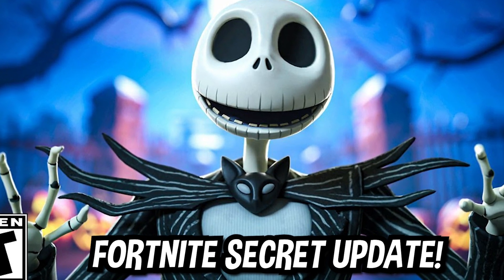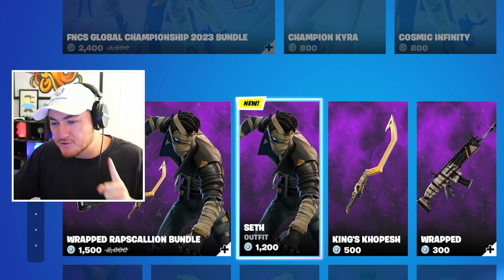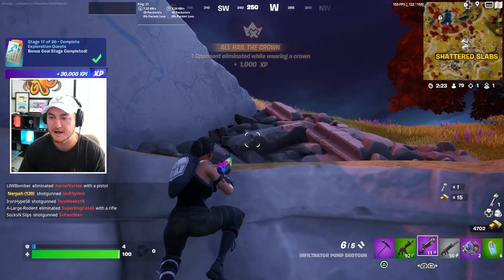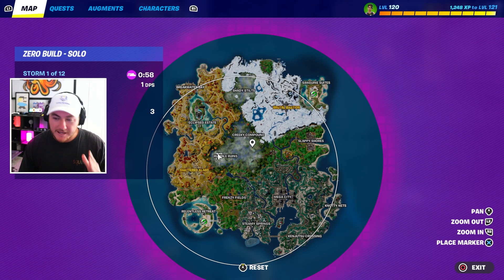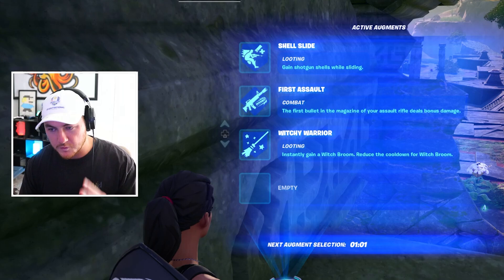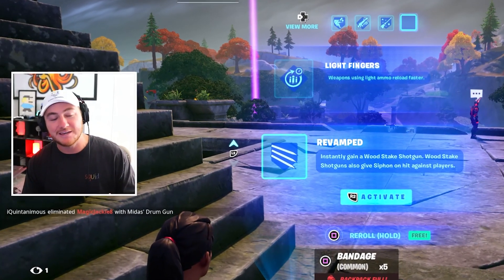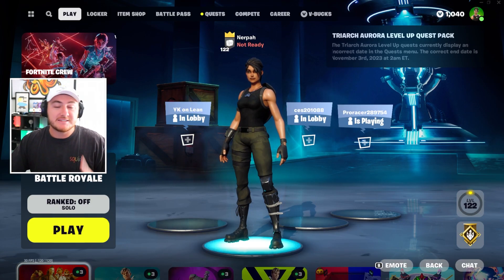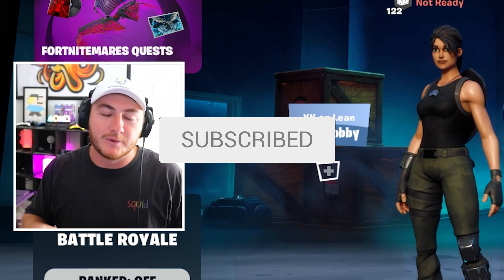FREE EMOTE for EVERYONE!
Fortnite SECRET Update with Confirmed release date for Jack Skellington in Fortnite & Micheal Myers Skin release date in fortnite new update with halloween bosses, new mythic guns & More in fortnite chapter 4 season 4 fortnitemares update!

Play with me LIVE! Streaming daily playing with Viewers & Doing giveaways!